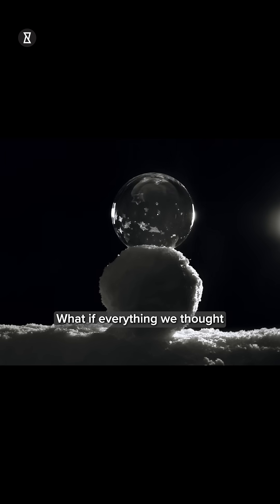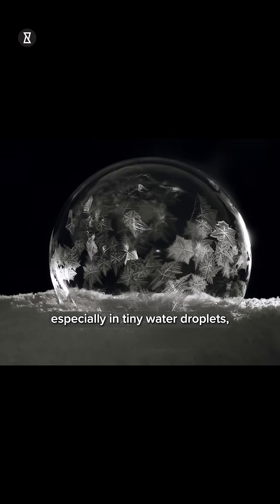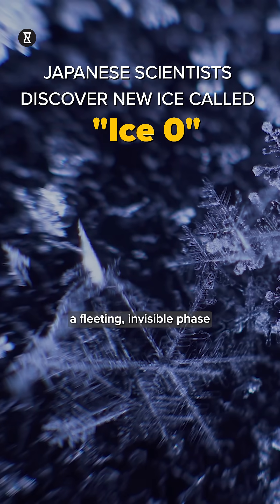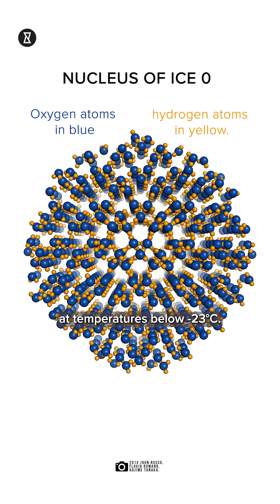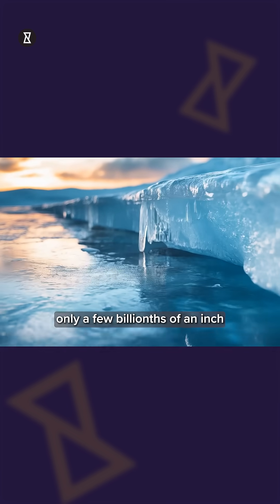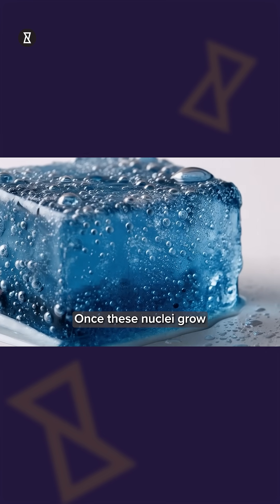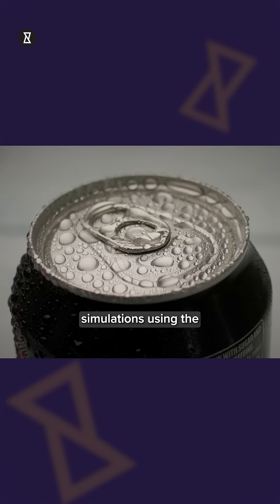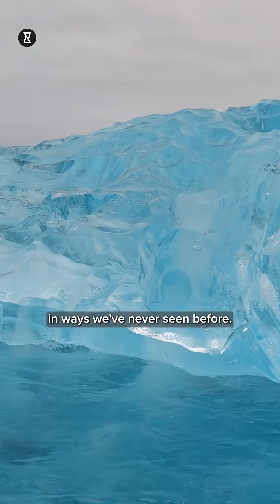Ice Zero: The Hidden Phase of Freezing Unveiled!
Ice Zero: The Hidden Phase of Freezing Unveiled! Think you know how ice forms? You won’t believe what scientists have uncovered! The groundbreaking discovery of Ice Zero—a secret, fleeting phase of ice—shatters everything we thought we knew about freezing. Allegedly leaking top-secret information from the molecular world, researchers at the University of Tokyo have revealed this invisible phase of ice that forms beneath the surface of supercooled water at temperatures below minus 23°C. What if there’s more to freezing than meets the eye?